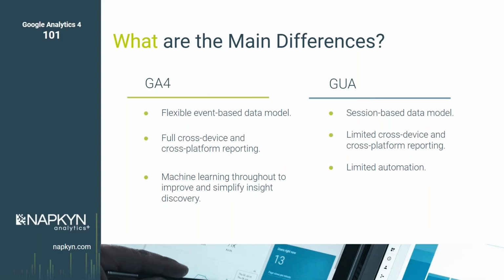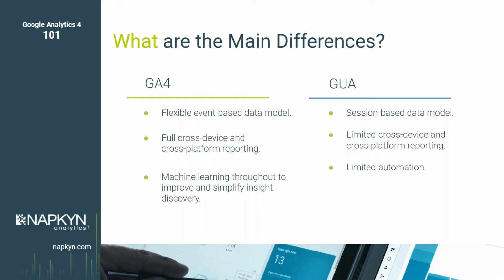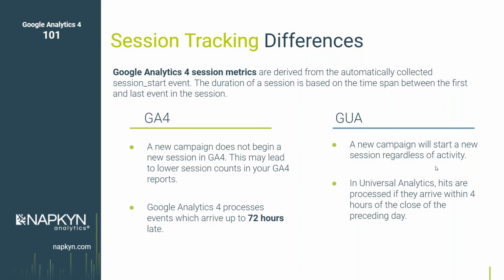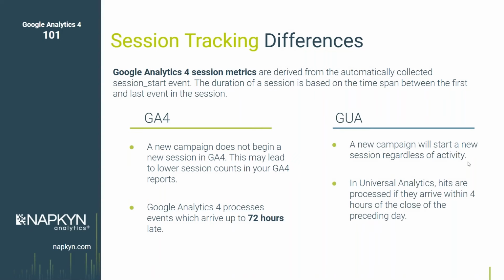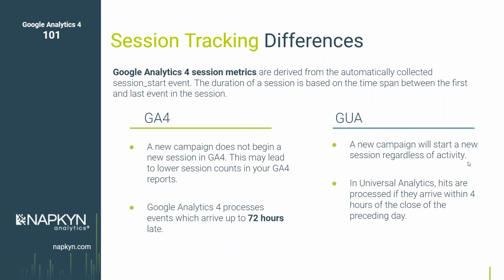GA4 101: Fundamental Differences Between UA360 and GA4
Learn more about the fundamental differences between UA360 and GA4 in this 2 minute video.